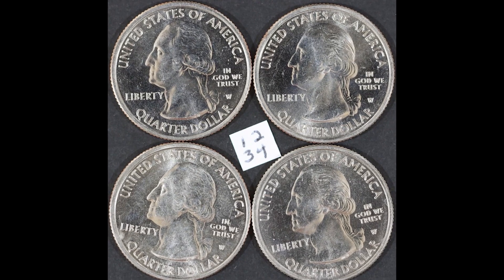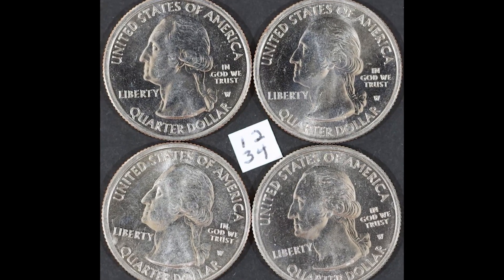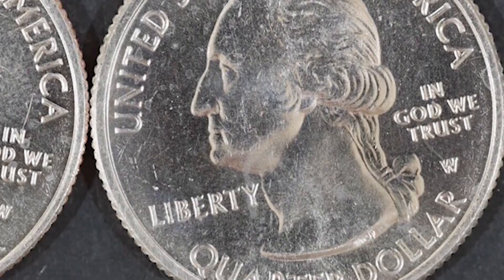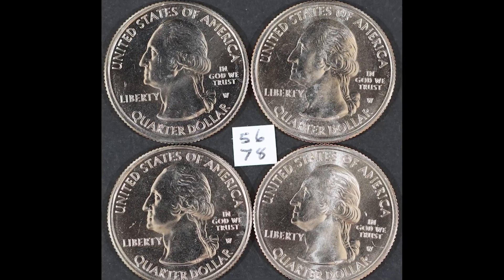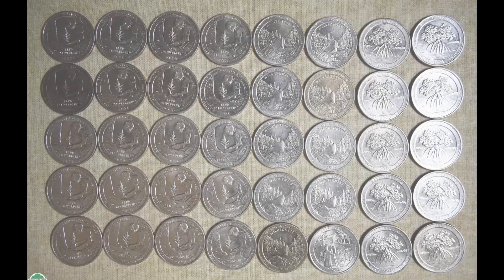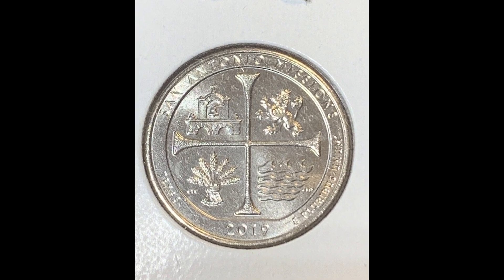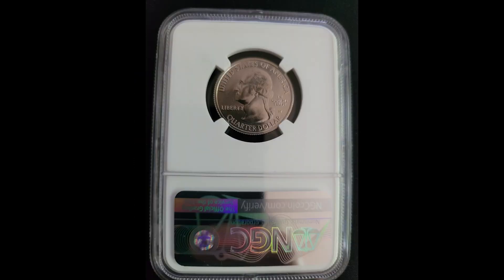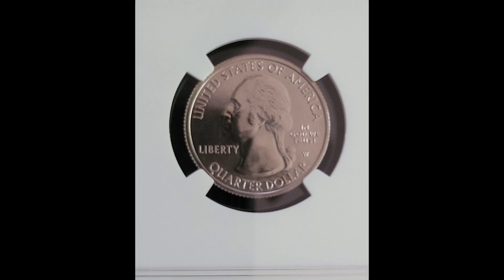Don't Spend This 2019 Quarter!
In this video, we go over some 2019 Washington Quarter coins that are worth a lot of money!